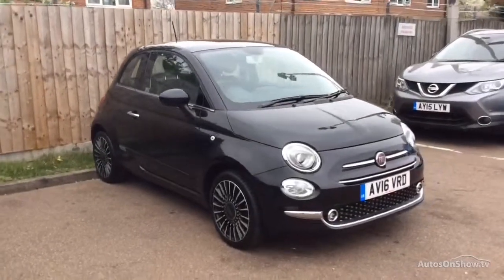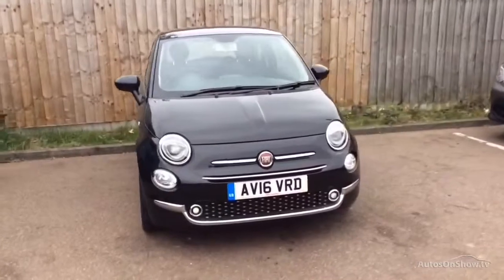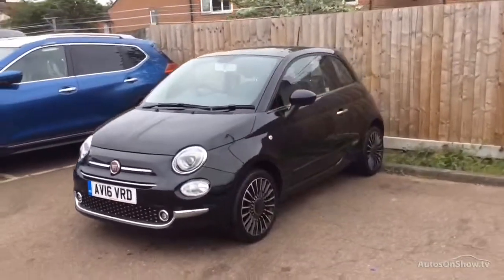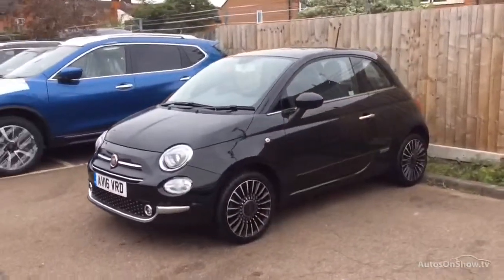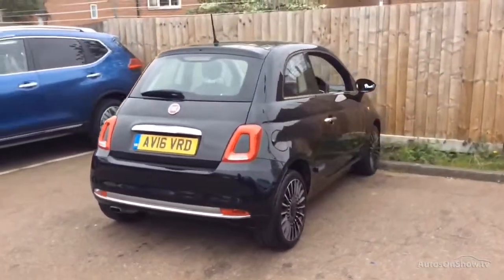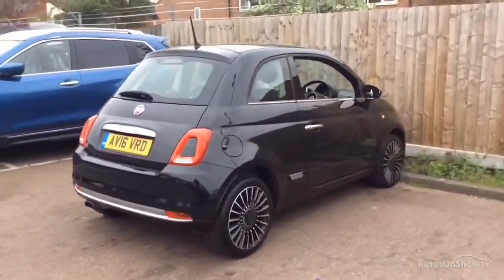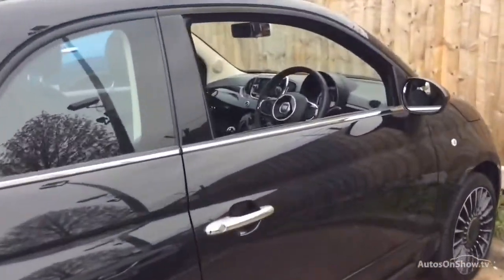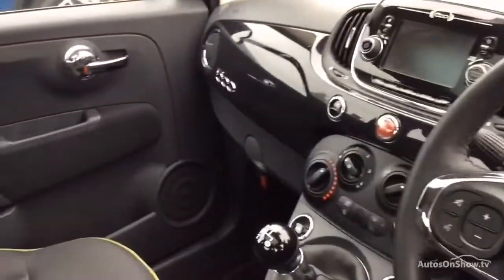FIAT 500 LOUNGE BLACK 2016